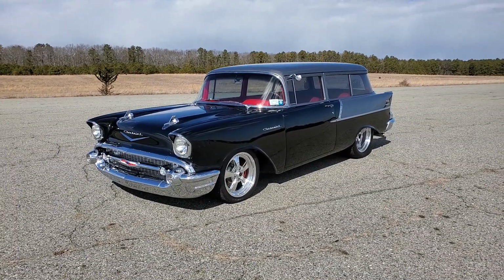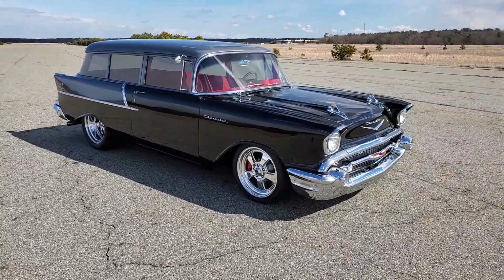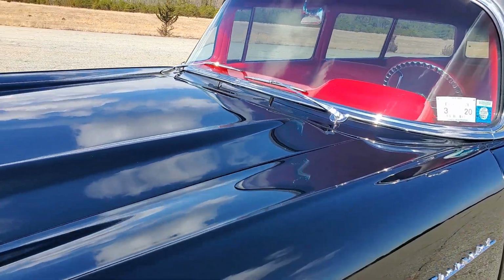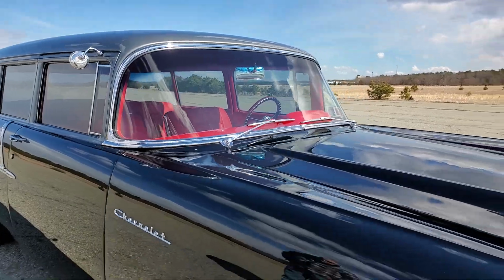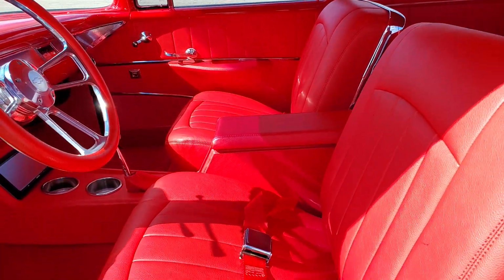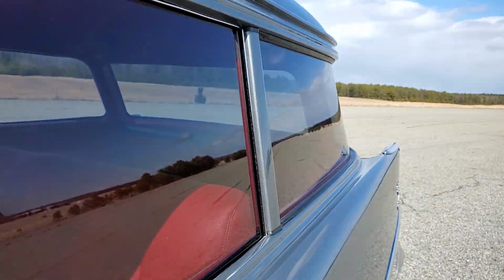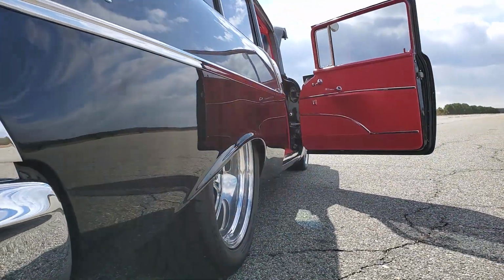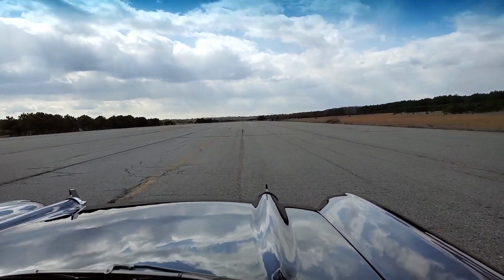1957 Chevrolet 150 Handyman Restomod Wagon For Sale~6 Speed~OVER The Top Restoration!!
1957 Chevrolet Handyman Restomod Wagon For Sale
OVER The Top Restoration, with Killer Attention to Detail!!
Finished in PPG Black and GM Gray with Some Metallic
6.0L YL6 Crate Motor with Camaro LS Intake and Mild Comp Cam
6 Speed T56 Transmission with Z06 Internals and Hydraulic Clutch
Monster Aluminum Radiator
Smoothed Firewall and Hidden American Auto Wiring and Hoses
Vintage Air Conditioning and Heat
9 Inch Moser Rear with Moser 35 Spline Axils and US 3:73 Gears
Art Morrison Triangulated 4 Link Rear Suspension With Strange Coil-Overs
CCP Tubular A-Arms
Front and Rear Sway Bars
Power C6 Corvette Performance Front Disc Brakes
Wilwood Slotted and Drilled Rear Brakes
Chrome Wilwood Booster and Red Calipers Pop
Stainless Steel Mandril Bent 3 Inch Dual Exhaust with Magnaflow Mufflers
Ricks Stainless Gas Tank
Chromoly Driveshaft
Factory California Box True Chassis
Borgeson Delphi 600 Steering Box
Billet Centerline Wheels(20x9s in the Rear and 18x7s up Front)
Amazing Ciadellas in New Mexico Leather Interior
Custom Center Console with Twin Cup Holders
Power Windows
Leather and Billet Steering Wheel
1965 Impalla SS Bucket Seats
Classic Industries Gauges with Matching Clock
Flaming River Column with Tilt
Mercedes Carpet
Mercedes Alcantara Headliner
Seat Belts (5)
All Suspension Parts Have Been Powder Coated
Custom Kenwood Sterio with Android and Apple Car Play

This Handyman is Just Spectacular as Seen in Super Chevy Magazine!!